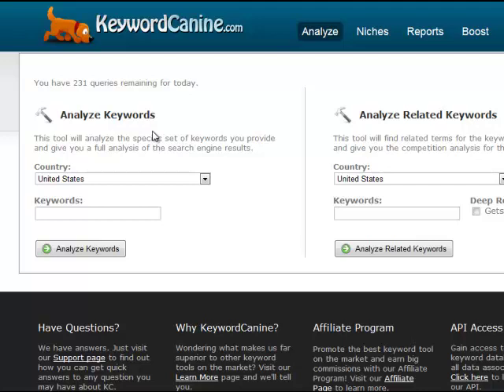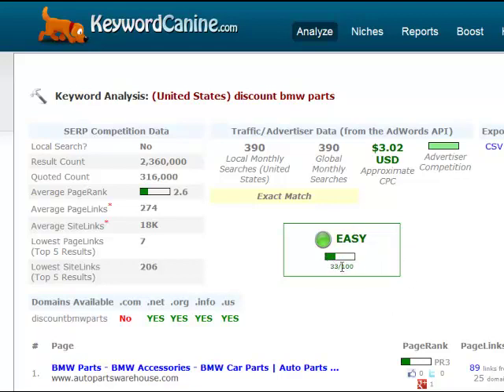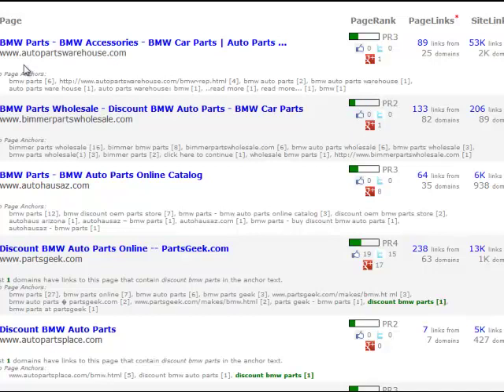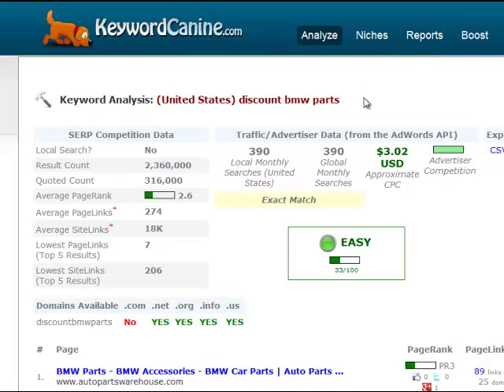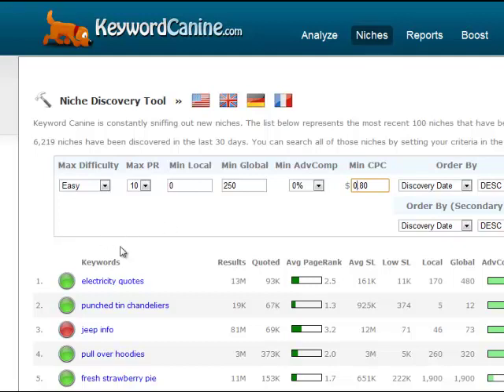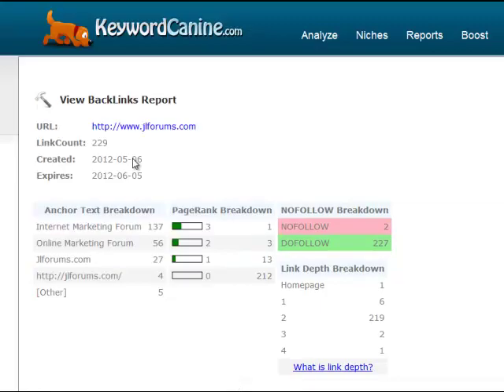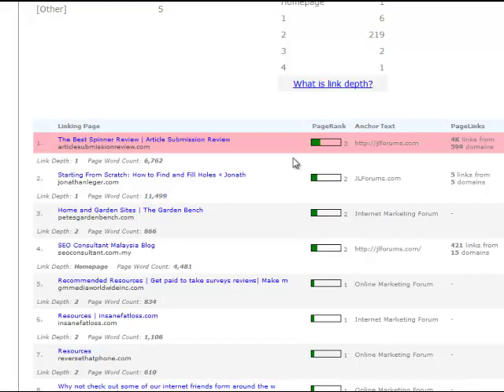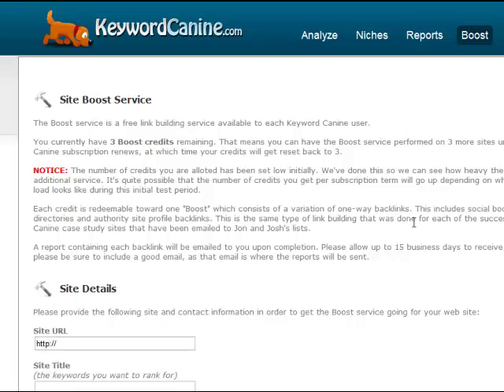Keyword Canine.mp4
Competition Analysis

KC has a complex algorithm in place to determine how difficult any particular keyword would to rank in the top Search Engines. This algorithm takes into account several critical data points and works on a 0 to 100 scale. In short, we believe our strength indicator is the most accurate of all of our competitors.

Keyword Database

The KC keyword database is not the same overused database that many of our competitors use. Our database is constantly growing and includes thousands of virtually untouched keywords and phrases with all of the crucial data already assigned to them. This means that you have an almost never ending supply of hot, profitable keywords at your fingertips!.

Niche Finder

Our exclusive Niche Finder feature allows you to quickly and easily browse through the latest keywords KC has found. You can also filter the last 30 days of keywords by CPC, search volume, avg. PR and more to quickly find HOT niches to target! And once a keyword is in our database for 31 days, it is no longer available in the niche finder, so you know the keywords have limited exposure!

Backlink Analysis

As a smart Internet Marketer, you likely understand the importance of not only monitoring the backlinks of your own websites, but also that of your competitors websites. With KC's backlink analyzer you can do both, while seeing backlink breakdowns, PageRank breakdowns, Country breakdowns and nofollow breakdowns of each of the sites linking to the URL you enter. And our analyzer skips low-quality backlinks, so you only see the ones that matter to the Search Engines!

Limited Exposure

Not only do we limit the exposure of new niches in our niche finder by only showing the last 30 days of new niches, we also limit the number of active memberships to Keyword Canine. With both of these measures in place at all times, you can rest assured that any keyword you find will have limited exposure.

Multi-Country Support

With most other tools you only have access to US keywords. KC's Niche Discovery feature allows you to choose from US, UK, German or French keywords and our keyword analyzer allows our users to select one of 200+ countries to use as the default country when analyzing keyword competition.

Data Precision

The accuracy of data is a top concern for us. Our CPC and Search Volume data is pulled directly from the source (Google) and the data source of all of our other data is either generated in-house or pulled from the absolute most accurate sources available, so you know that no matter what data you see within KC, it is accurate!

API Access

If you outsource development, or you're a developer yourself, you get full access to our API as a customer. This means you can develope your own applications and pull keyword and related data from our system.

Free Updates & Mac Compatible

Since KC is a web application, all updates are free of charge and instant! That also means that you can access your KC account at any time, on any computer or mobile device with an Internet connection and on any operating system.

No Risk Guarantee

We strongly believe that KC will help you ultimately make more money, with it's exclusive data and ease of use. But if for any reason it does not, we offer a no questions asked, IRON CLAD, 30 day money back guarantee! If you're not happy with KC, just let us know within 30 days and we'll process a full refund, guaranteed!